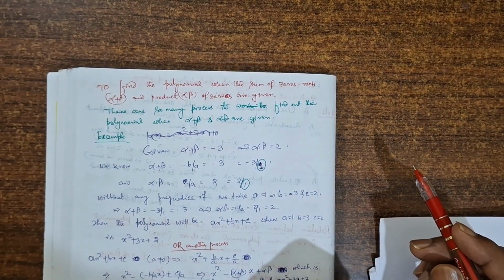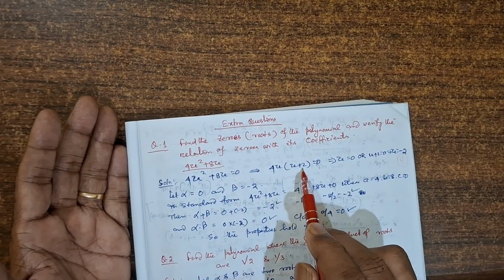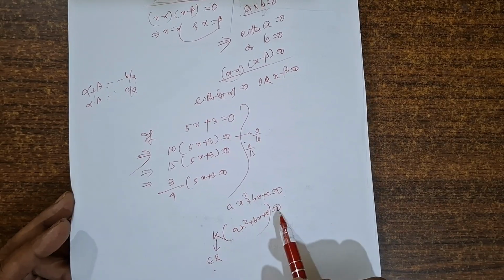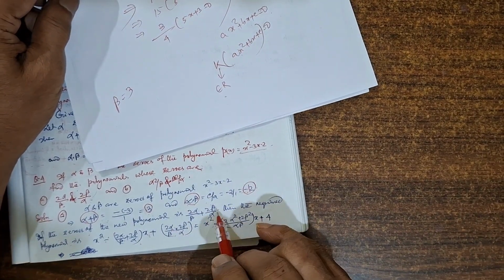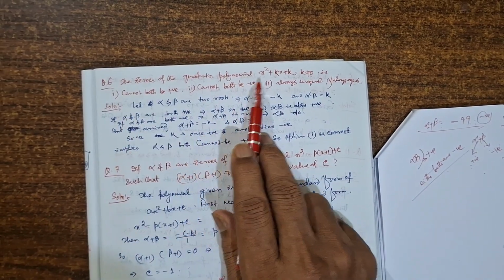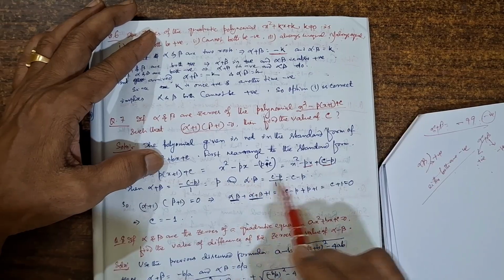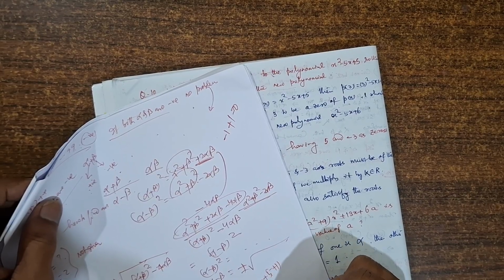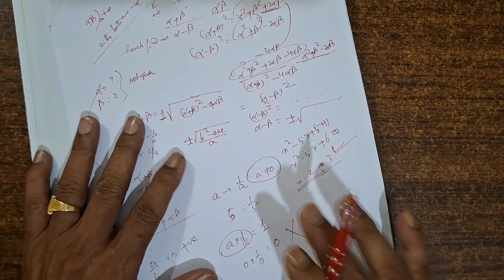Polynomials | Zeroes of a Polynomial & Their Geometrical Meaning | Class 10 Mathematics | Part 2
📘 Class 10 Mathematics – Polynomials | Part 2

In this video, we will cover:

✅ Geometrical Meaning of Zeroes
✅ Graphs of Polynomials
✅ Finding Zeroes from Graphs
✅ Important Examples
✅ NCERT-Based Questions

This lecture will help students understand the concept of zeroes of polynomials and their graphical interpretation in a simple and easy-to-follow manner.

📌 Chapter: Polynomials
📌 Subject: Mathematics
📌 Class: 10
📌 Part: 2